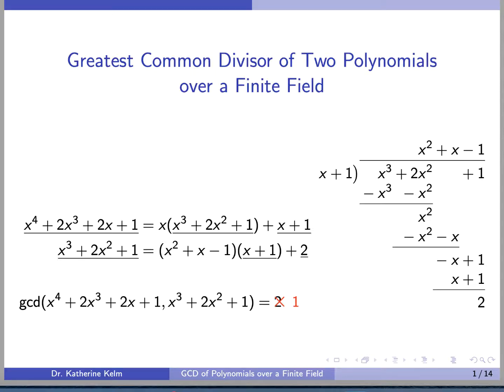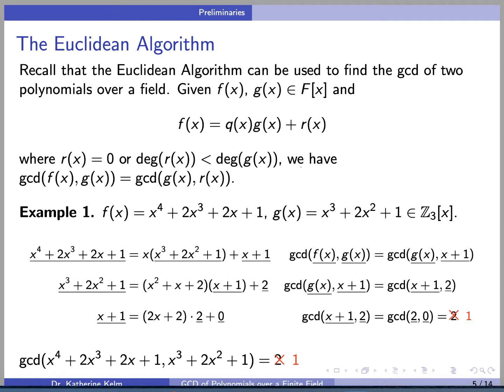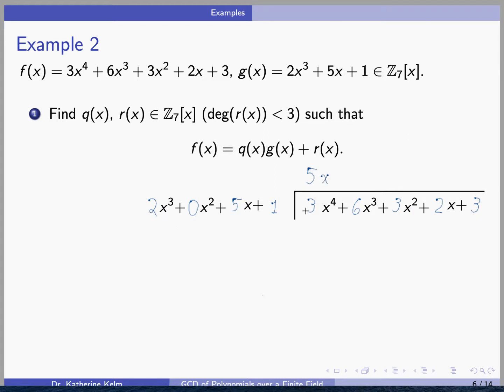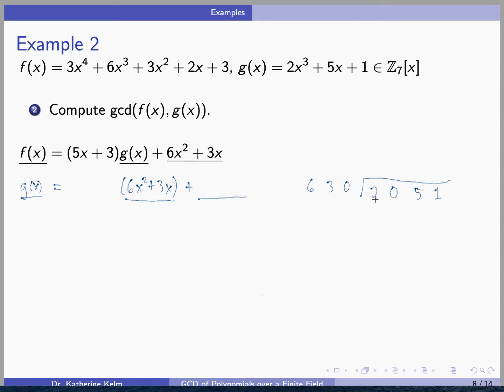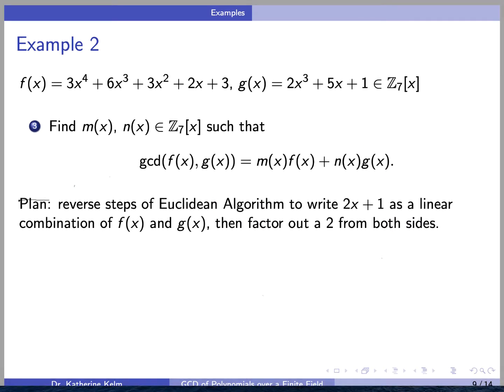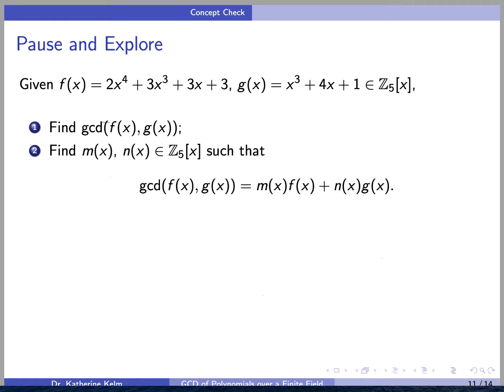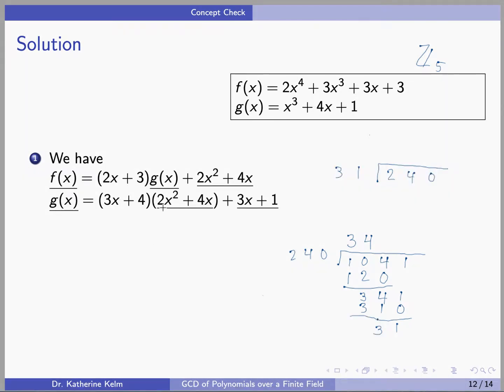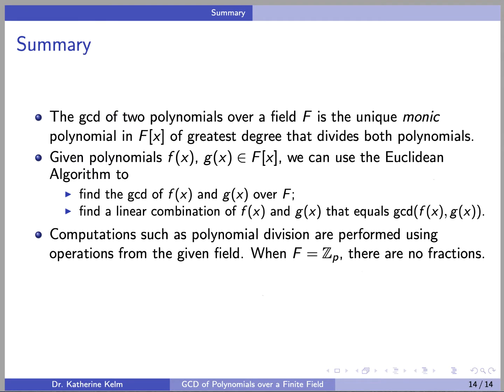GCD of Two Polynomials over a Finite Field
Definition of the greatest common divisor of two polynomials over a field F as the unique monic polynomial of greatest degree that divides both polynomials.  Demonstration of how to use the Euclidean Algorithm to compute the gcd of two polynomials over a finite field, and to find a linear combination of the two polynomials that equals the gcd.  Includes examples and concept checks.